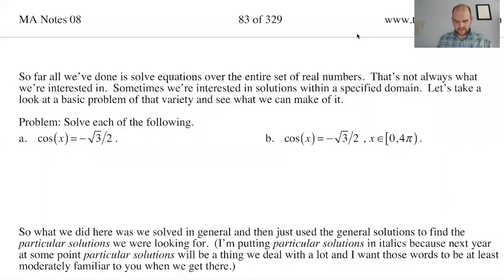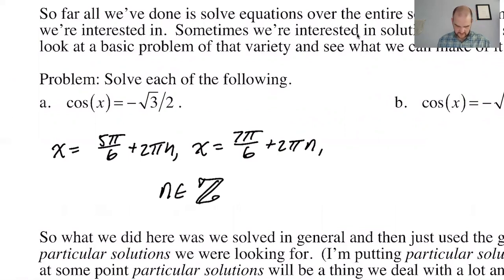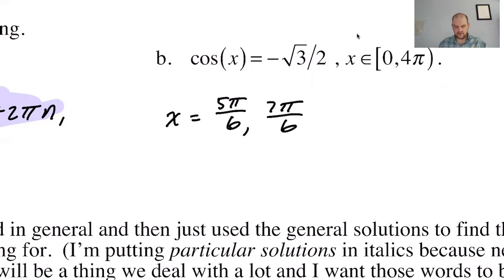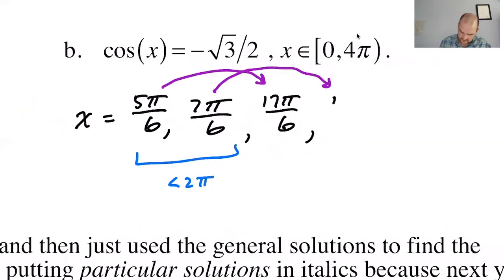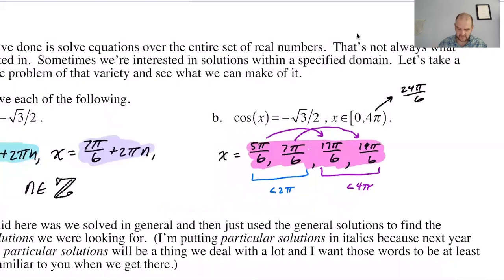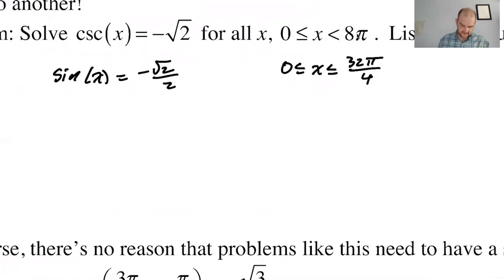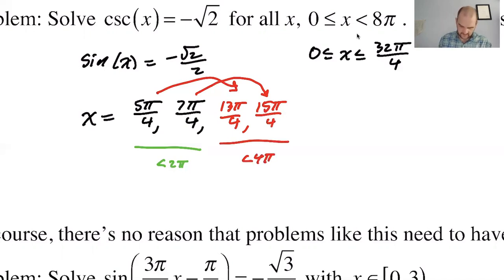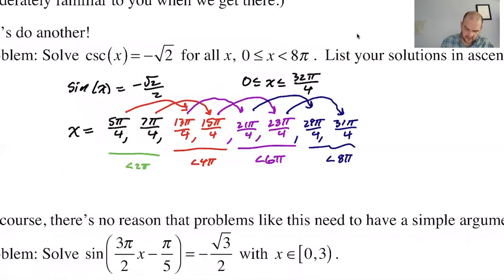Solving Trig Eqs on an Interval pg 84, pt 1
Topics: the difference between solving for all x and solving for all x on an interval; how to find solutions just by thinking about it; listing solutions in order; how to use u-substitution on a trig equation; converting the bounds; don't forget to change the bounds!